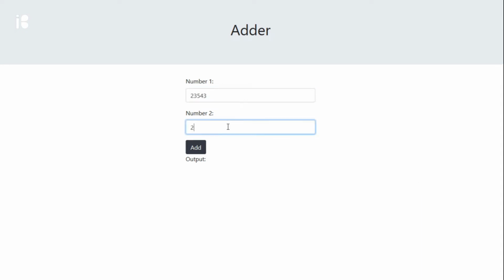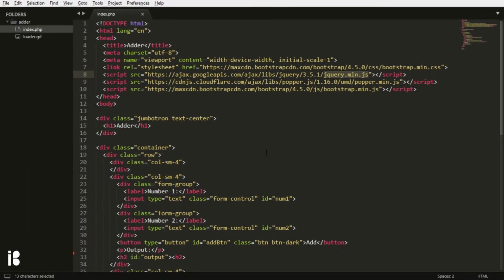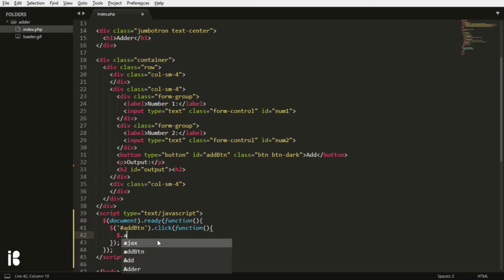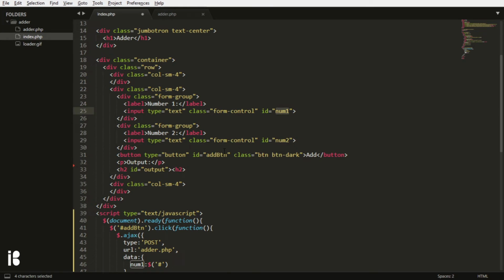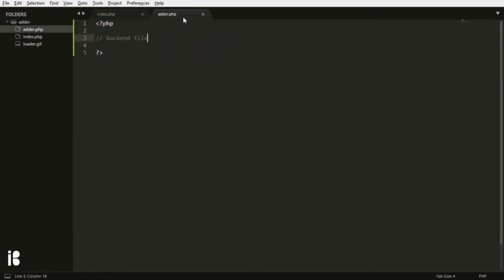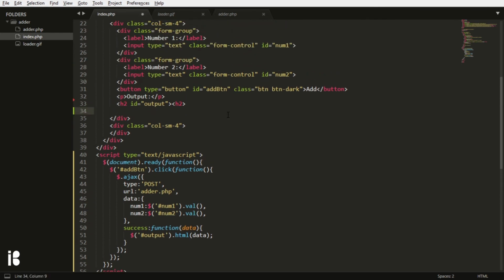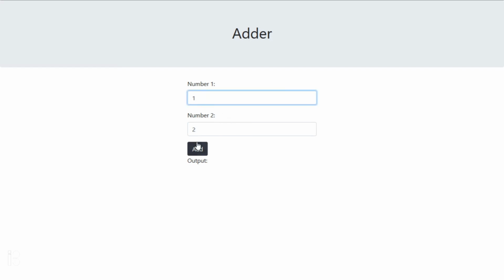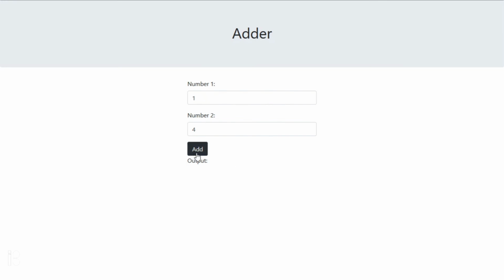Simple Ajax in PHP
Hello coder✌,
The purpose of this video is to show the use of AJAX in PHP.
This is the simple project in PHP to perform the addition of two numbers using AJAX.

Thanks for your lovely support💖